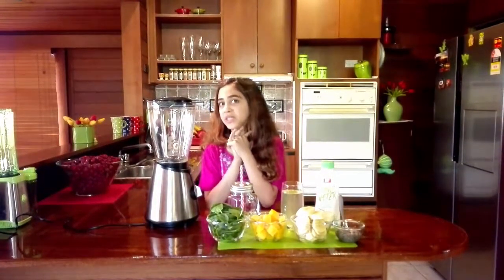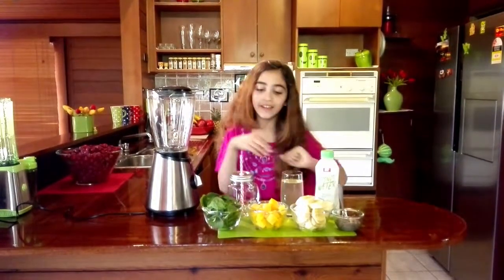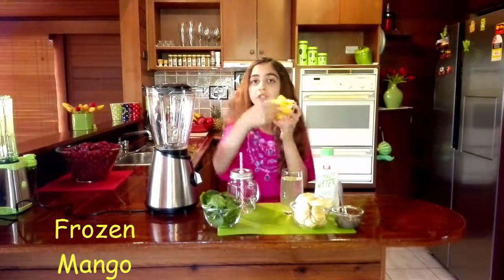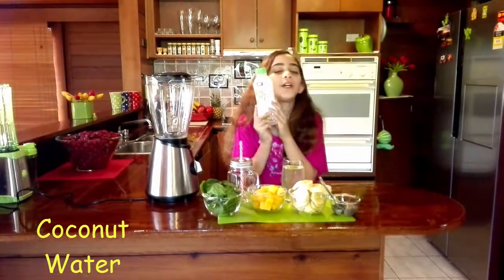My First Green Smoothie For Healthy Kids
This smoothie not only has a very beautiful and yummy but it is very healthy and nutritious. It is full of vitamins and minerals and very easy to digest also full of fiber.
MUMS LISTEN: For those healthy kids who don't like the taste of spinach, this healthy and green smoothie has more taste of mango and banana than spinach. So Good for all healthy kids.
It is so quick to make so you can make it as a quick breakfast.
I made it and enjoyed it. I hope you guys make it at home and enjoy it too.
INgredients are:
Spinach
Banana
Mango
Coconut Water